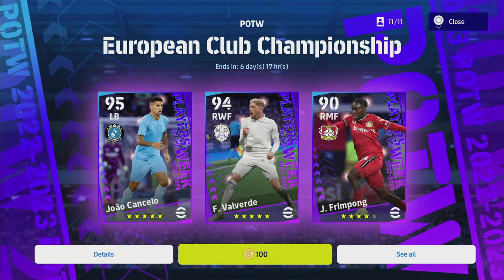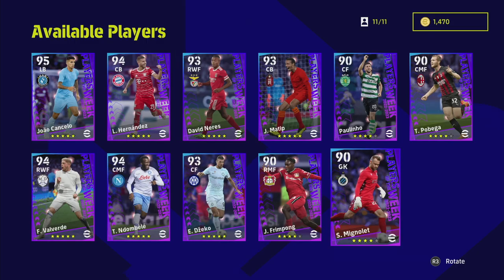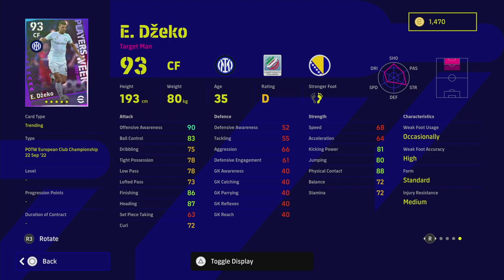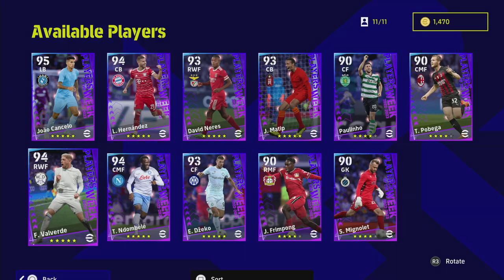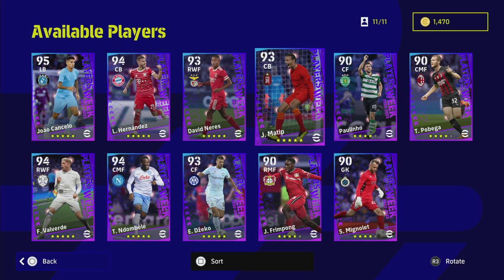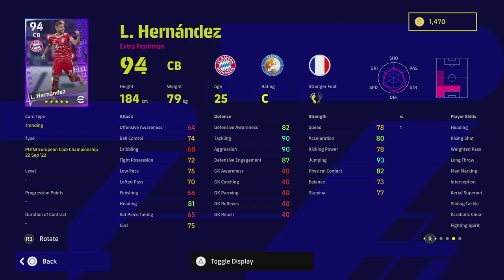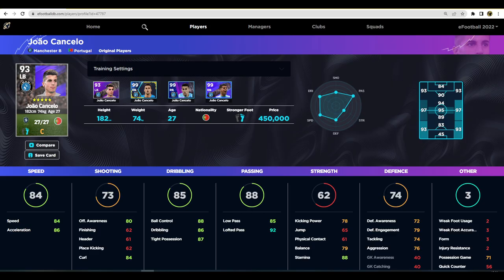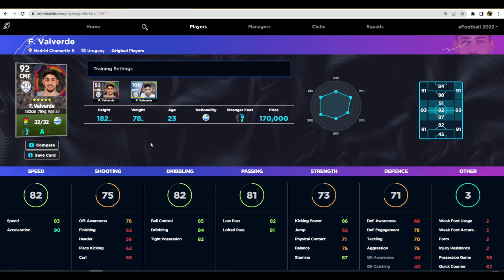eFootball 2023 | POTW - Euro Championship Selection REVIEW